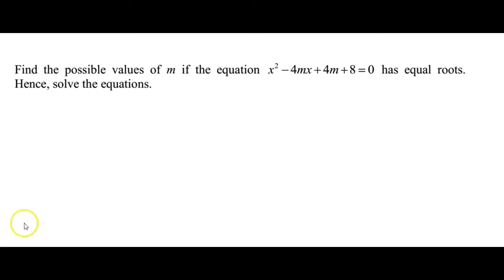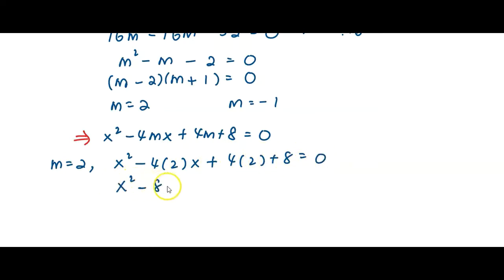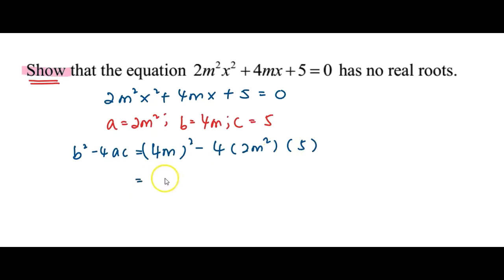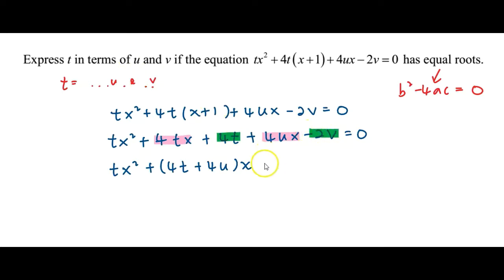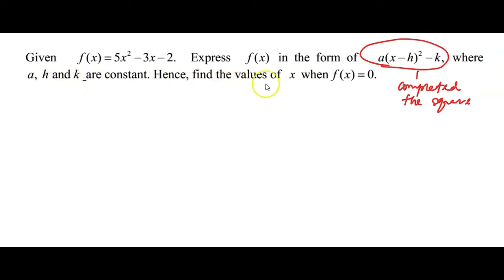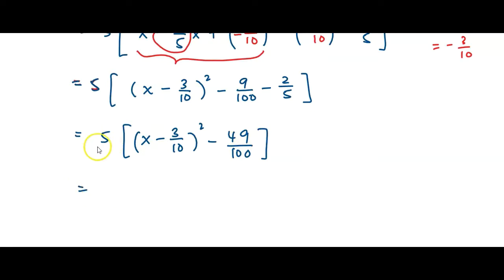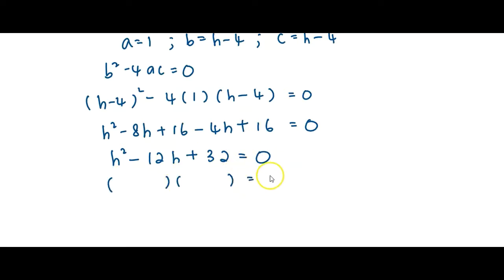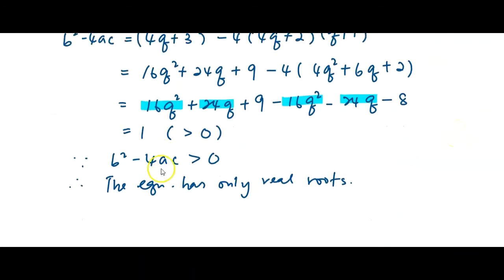Reinforcement practice Topic 2: Equations - Problems involving quadratic equations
This video is explained on problems involving quadratic equations by using its discriminant, b^2-4ac. The questions numbering in Topical Practice are Q7-Q13, exclude Q10 as Q10 will be discussed in next video.